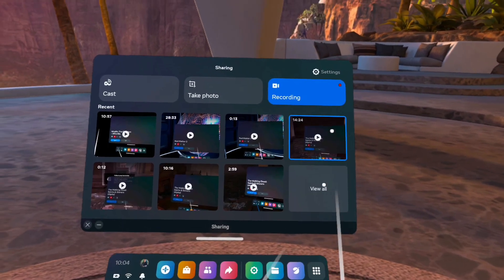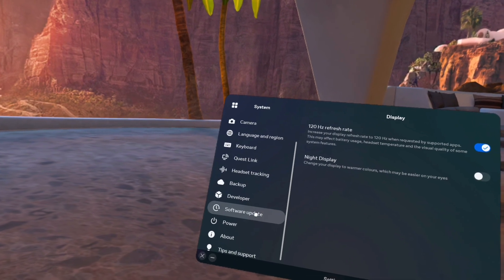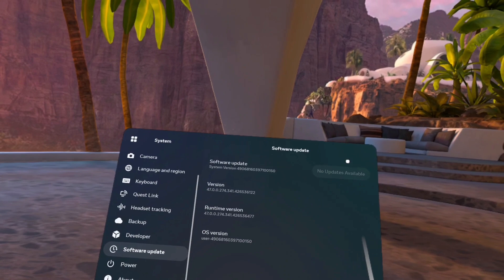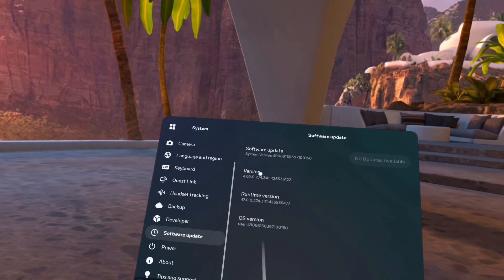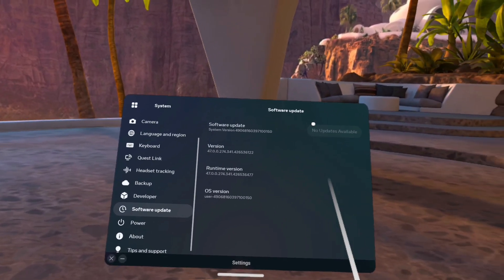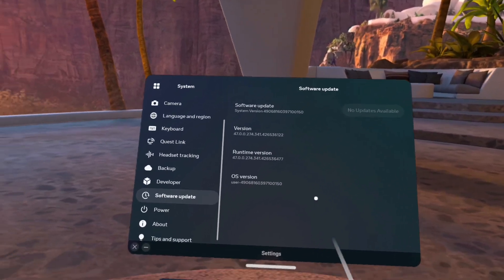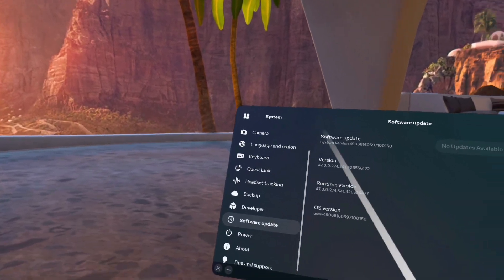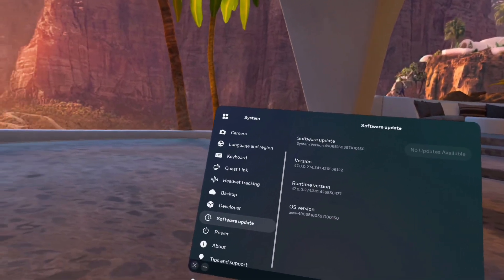How to Fix Developer Mode on Quest2 we are having problem loading this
In this video will show you what to do when you face this error (we are having problems loading this) when you are trying to open the developer mode after the new update of quest 2.

- How to activate Developer Mode on Quest 2
- How to fix the Developer Mode error on quest 2
- We are having problems loading this, try again later in quest 2
- How to open developer mode on quest 2
How to Fix Developer Mode on Quest2 we are having a problem loading this
How to Open Developer Mode on Quest 2 (we are having problems loading this)